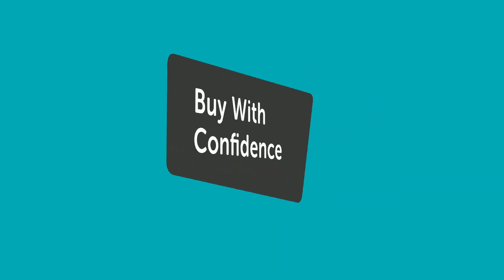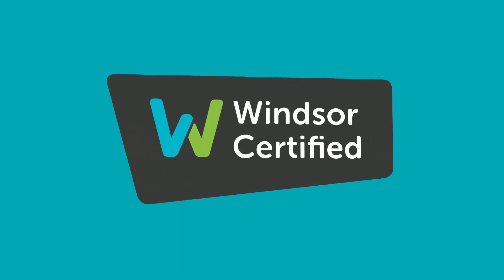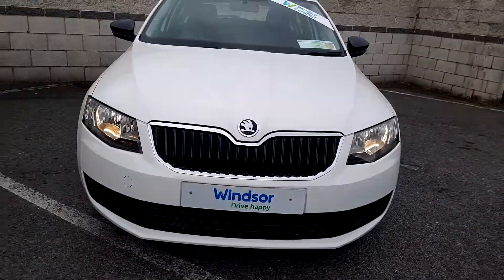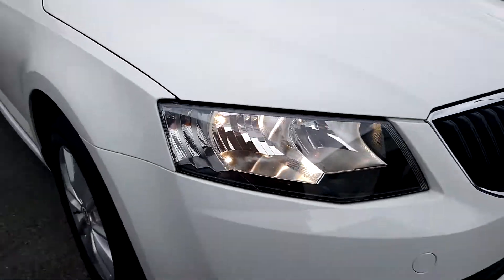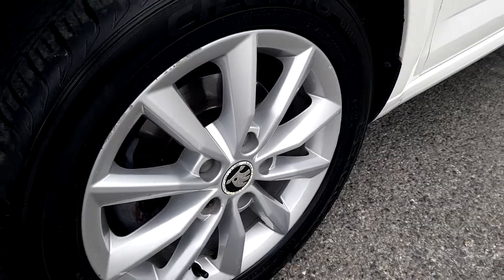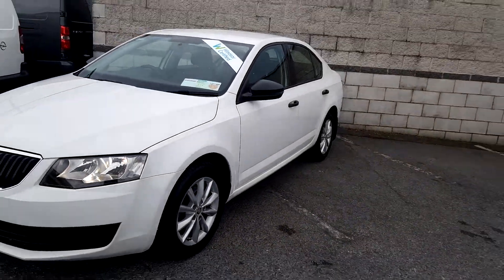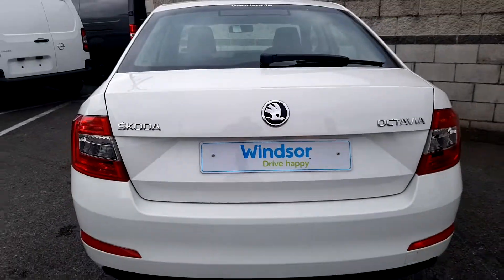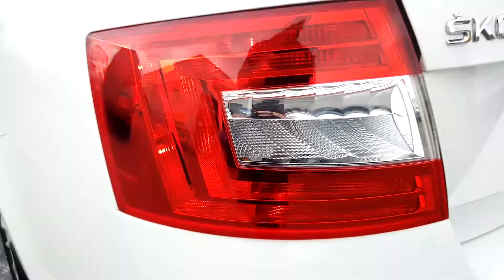162D26239 - 2016 Skoda Octavia 1.6 TDI CR S 105PS 5DR 14,995